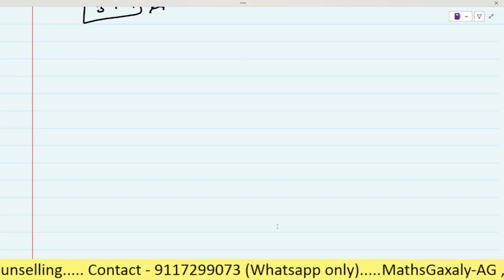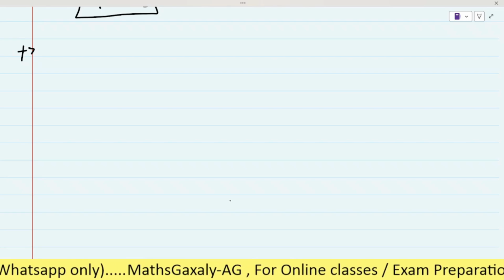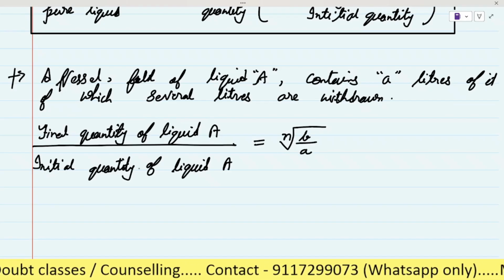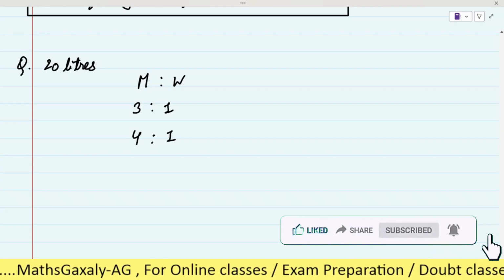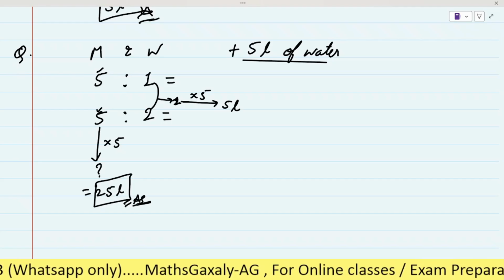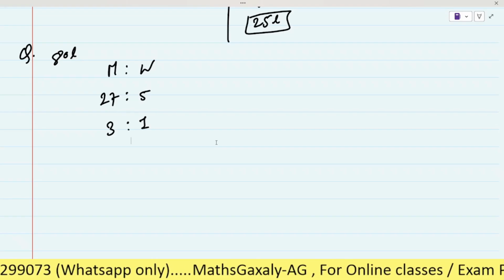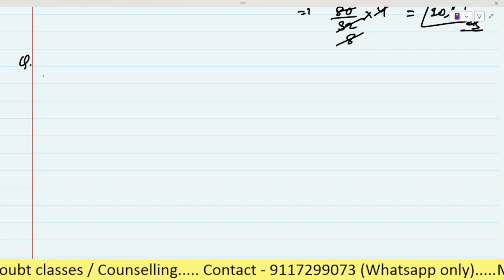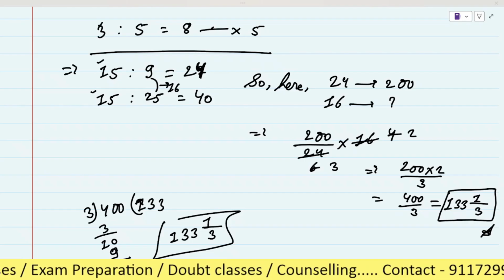Mixture & Alligation / Part 1 / CUET Exam preparation